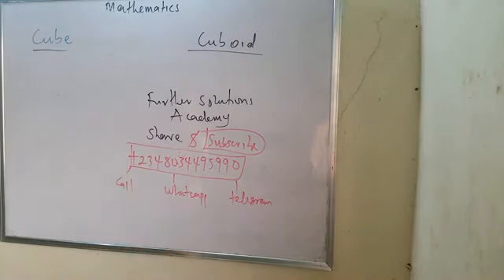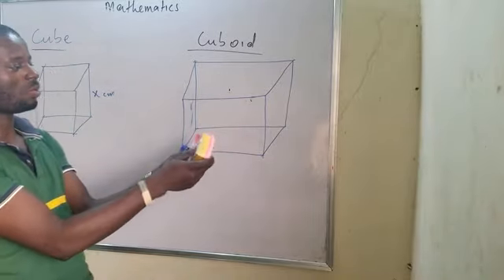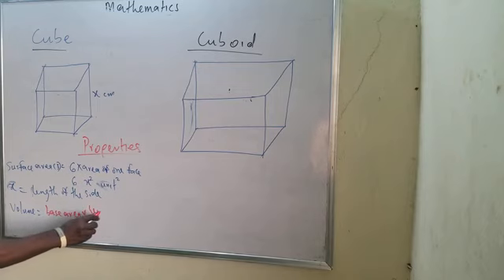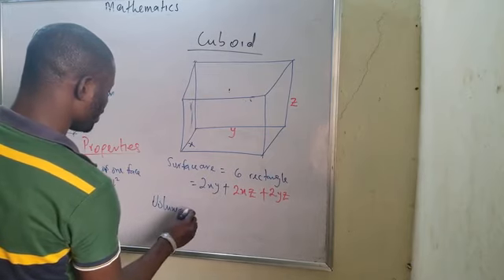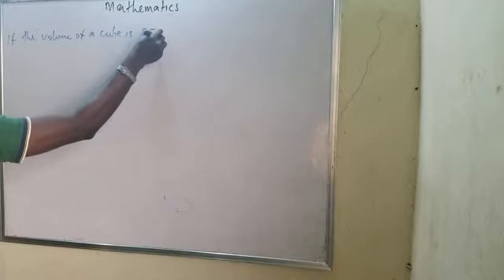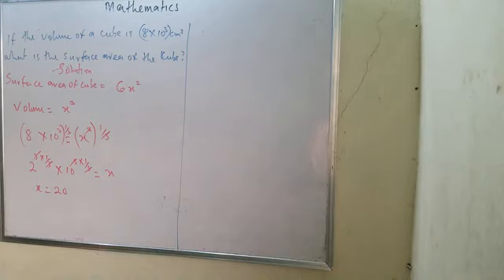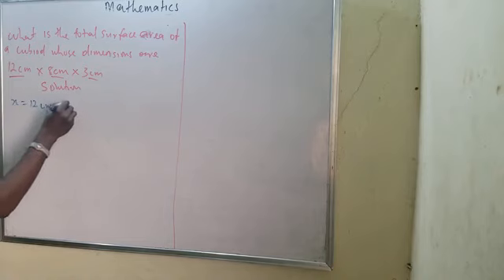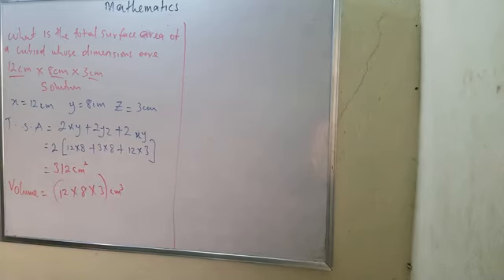Cube and cuboid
Solid Mensuration